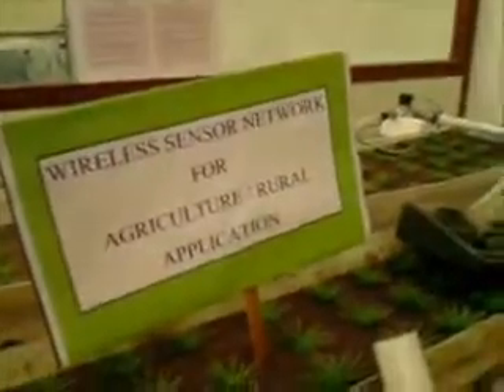Smart Work.wmv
Wireless Sensor Network For Agriculture